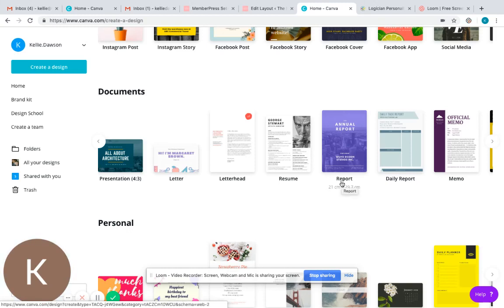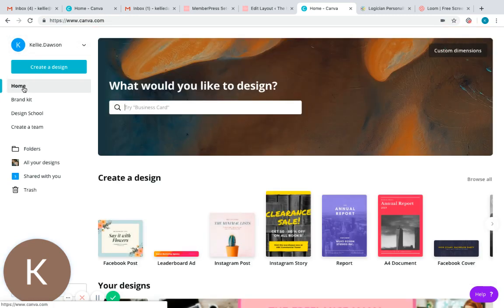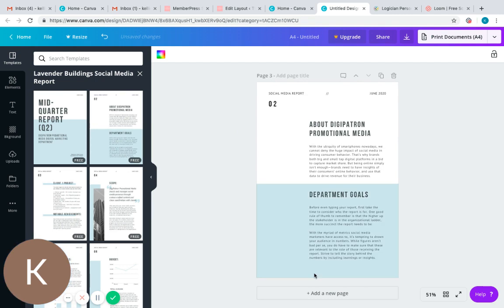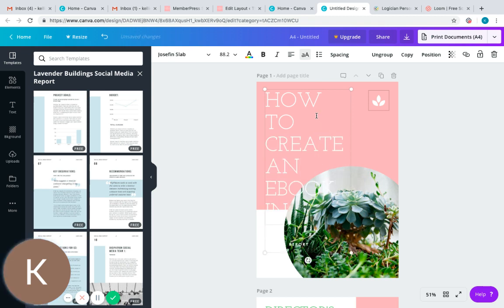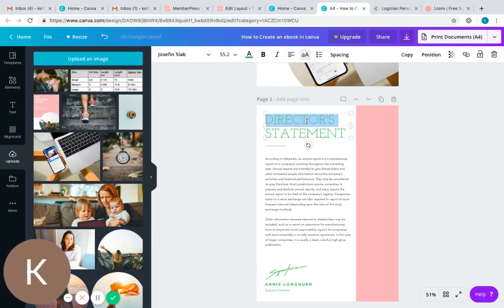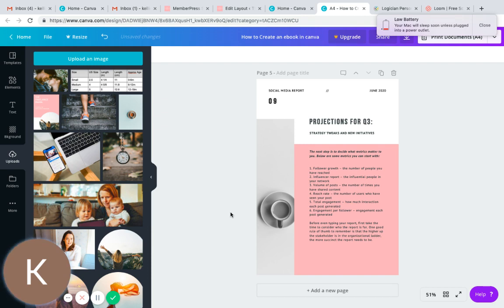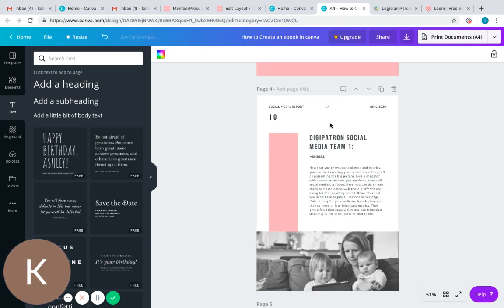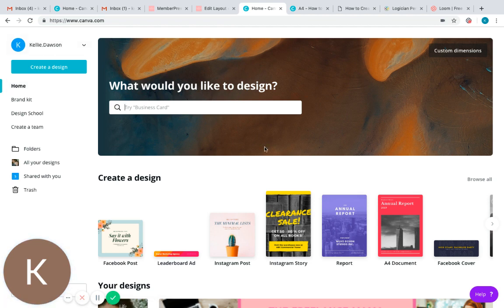How to Create eBooks Using Canva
Are you searching for a way to create beautiful eBooks for your business, but don't know where to start? Have you tried Canva?

In this video I take you step by step through how to create a beautiful eBook super fast, and using only the free version of Canva.

If you want to know more about what I do, check out